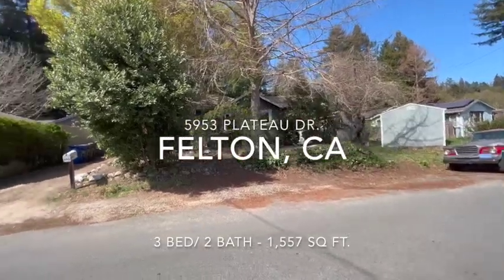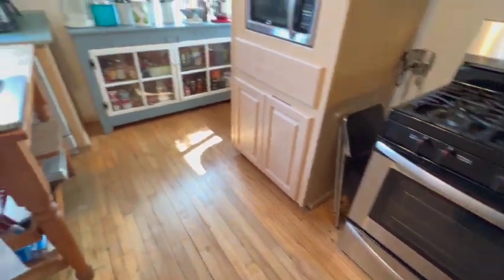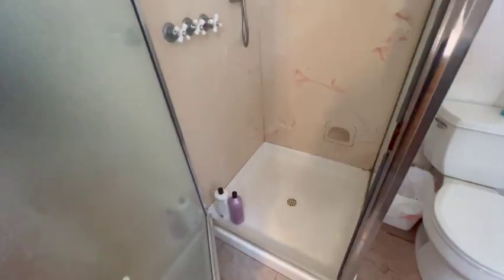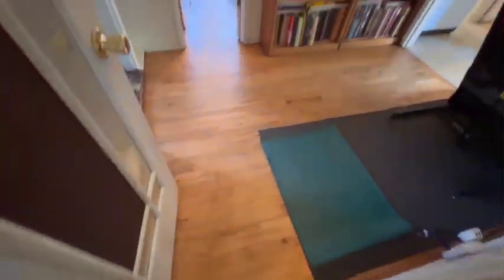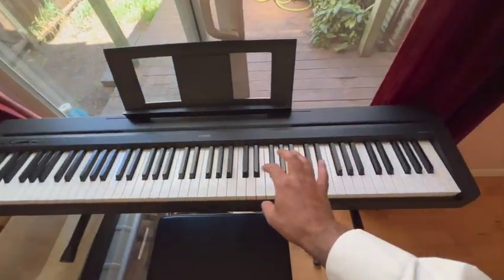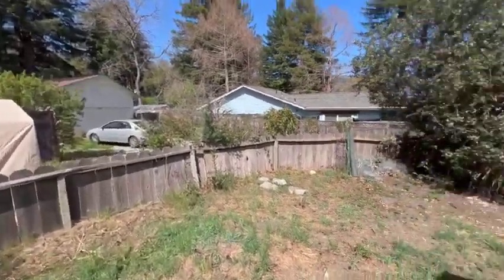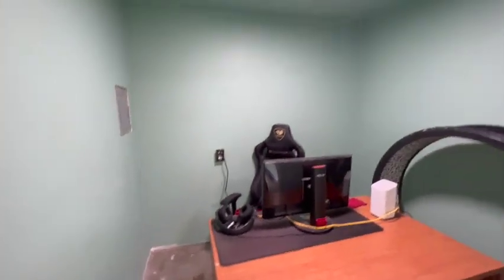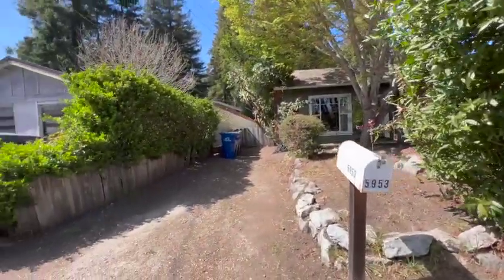5953 Plateau Dr. Felton, CA Home Tour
This single level home is located in a quiet neighborhood, and less than a half mile walk to all that downtown Felton has to offer! With easy access to HWY 9 & HWY 17, its a 30-min drive to Los Gatos, 20 min drive to Santa Cruz beaches this location is the best of all worlds, and is why homes are rarely up for sale in this neighborhood. Inside you will find original maple hardwood floors, exposed beams, and the perfect floorpan for families! The sellers have recently finished remodeling their garage into a home office/gym that can be accessed via the secondary driveway. This remodel features a large open area currently used as a gym, with two other rooms which are being used work from home offices. The front yard features a Gravenstein apple tree, as well as a large storage shed. The backyard features a wraparound deck, and tons of sun, perfect for grilling and hosting! Come see why this could be YOUR new place to call home!

For more info on this home or others, reach out today!